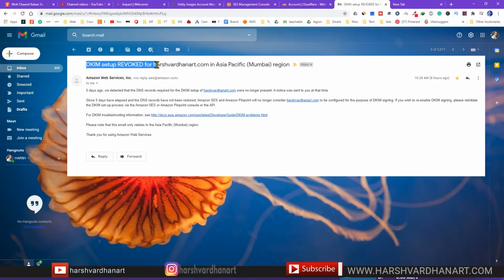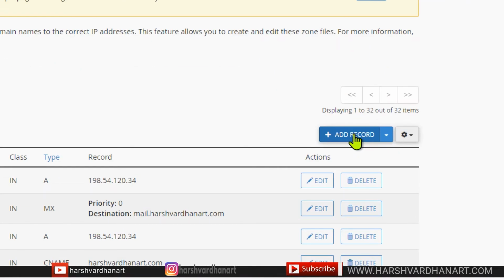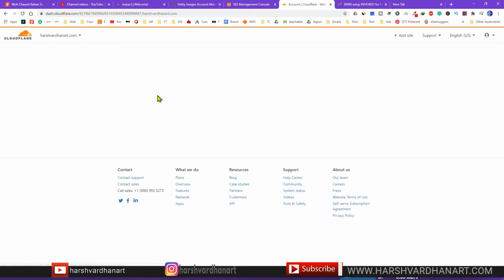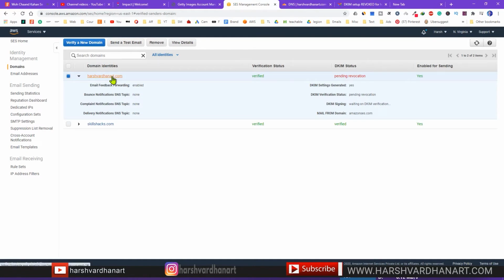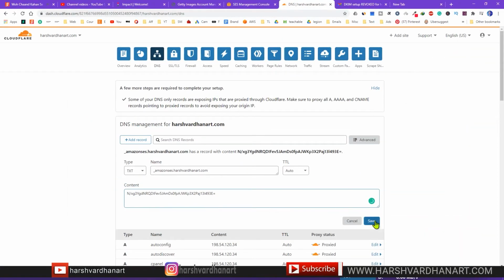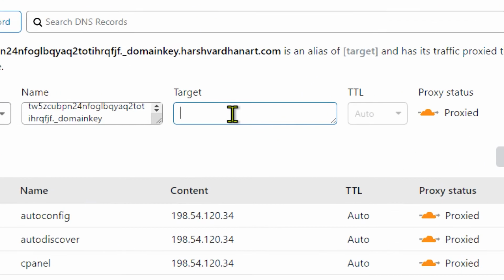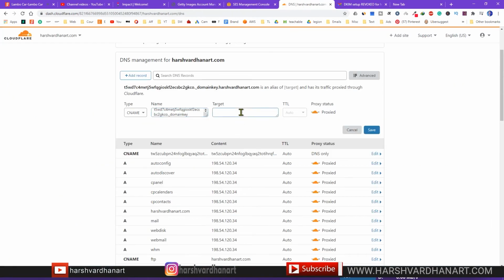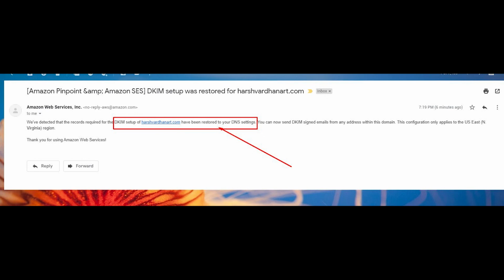How to fix DKIM Setup Error on Amazon SES- DKIM Setup Amazon SES Cloudflare-English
How to fix DKIM Setup on Amazon SES
DKIM Setup Amazon SES Cloudflare
In this video, you will learn how to fix Amazon SES DKIM Revoked or DKIM Pending for Revocation Error using any web hosting or Cloudflare CDN.
If you have received an email from Amazon SES or Amazon AWS that your domain is pending for DKIM revocation or DKIM Error Revoked something like that, then you can easily fix this by adding some DNS records in your Web Hosting or Cloudflare CDN if you are using one.
This error is caused when you change your Web-Hosting or add your website to the Cloudflare.